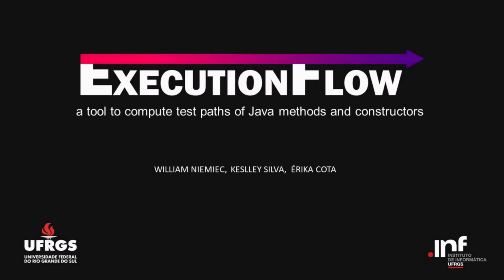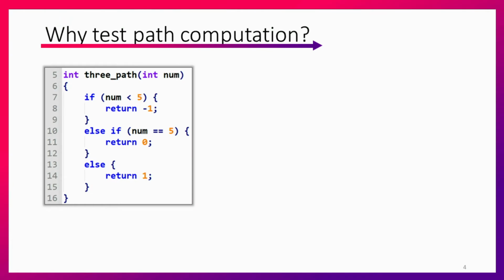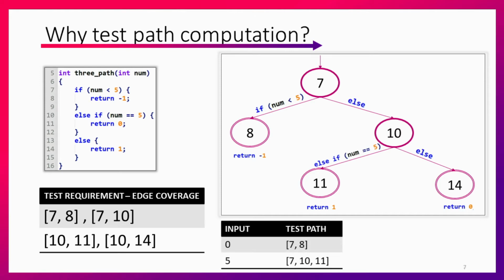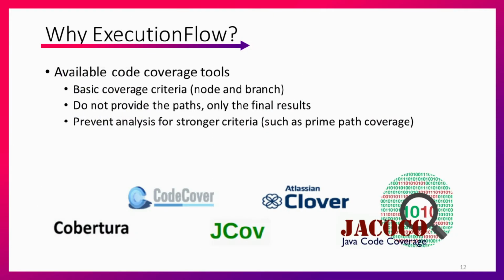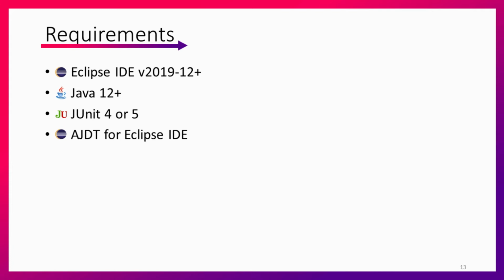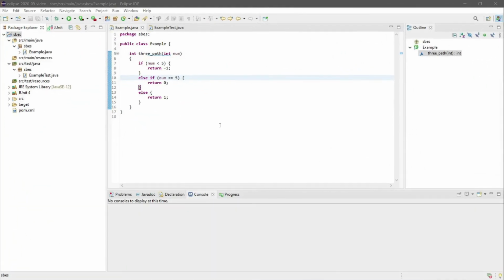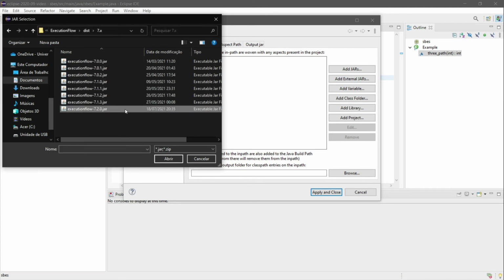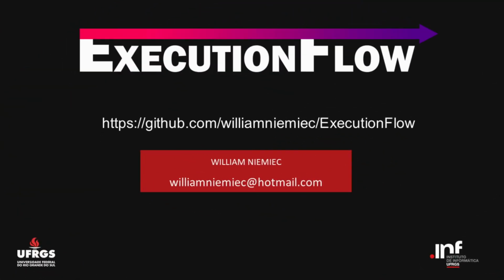ExecutionFlow - Introduction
Code coverage criteria are widely applied to assist in evaluating the reach of a test suite. For these criteria, the process of calculating the coverage of a test suite depends on the identification of the executed test paths. Available code coverage tools are limited to statement and condition code tracing, precluding the evaluation of stronger criteria such as prime paths, that could improve the reliability of more complex code.  In this context, we present ExecutionFlow, a solution to trace executed test paths in Java code. The tool is based on the use of a debugger, aspect-oriented programming, and a testing framework.  Through different practical experiments, we show that it is possible to obtain the test path from several methods and constructors, including high complexity ones.
Authors: William Niemiec, Keslley Silva, and Érika Cota